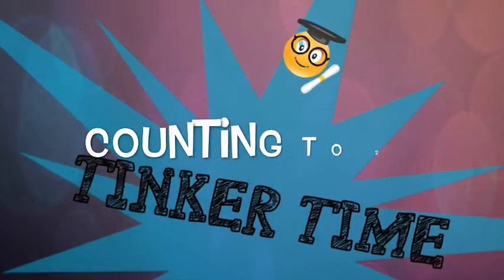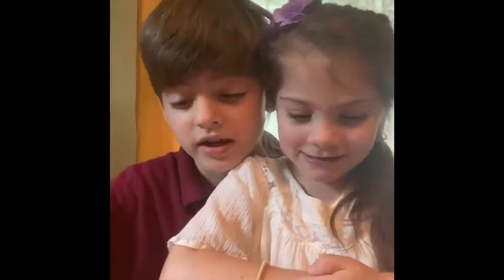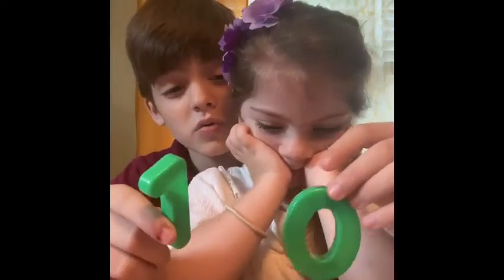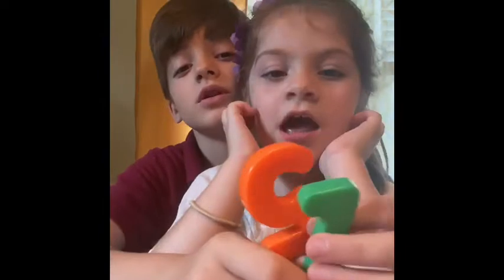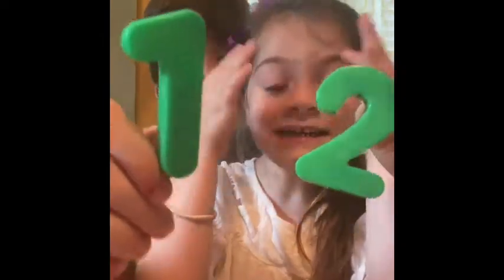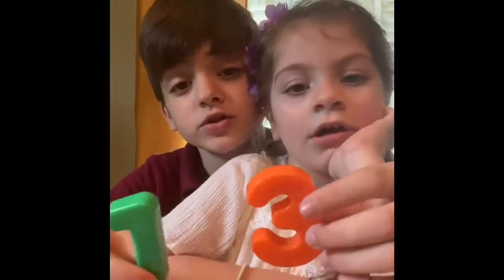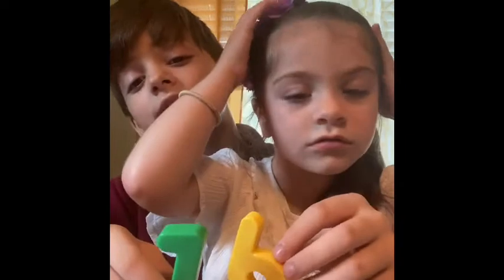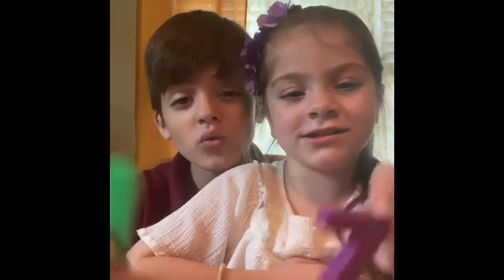COUNTING TO 20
Let’s count to 20!